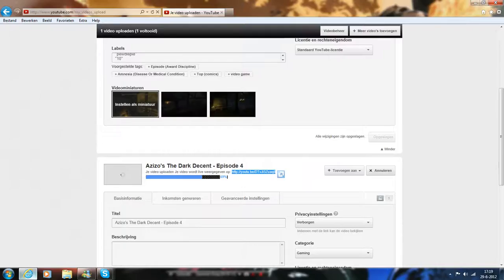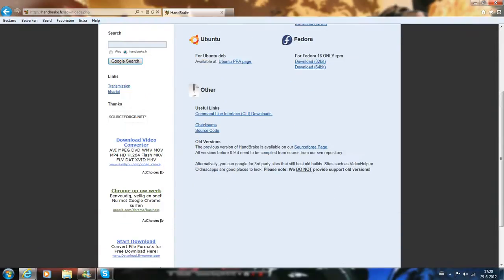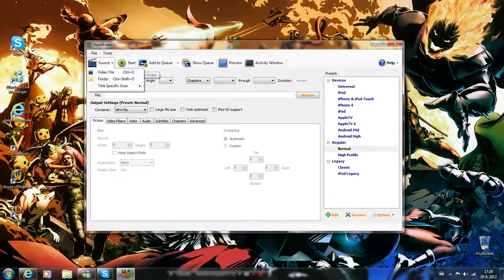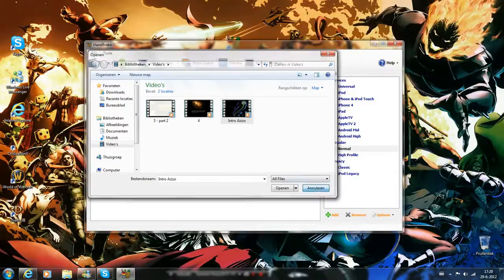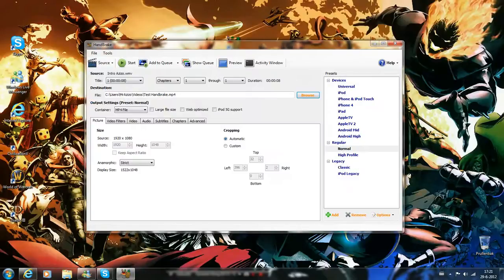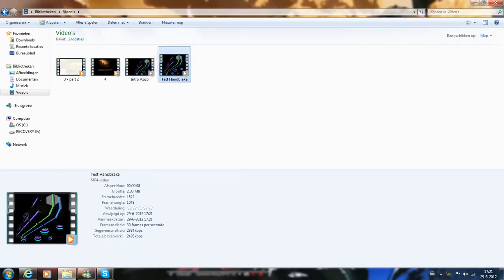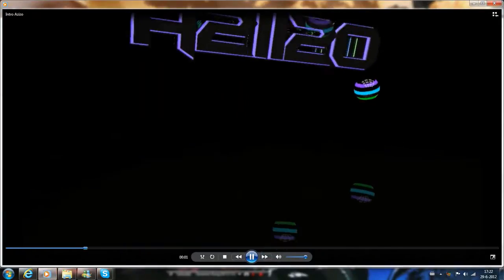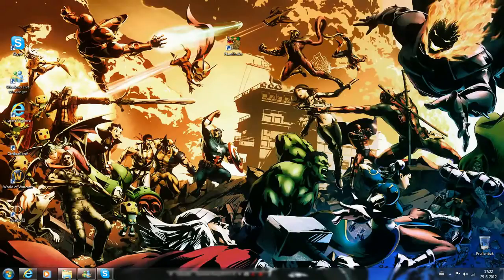How to: Increase YouTube uploading speed